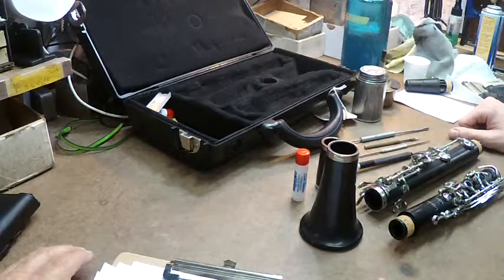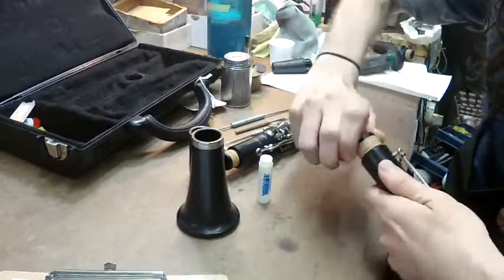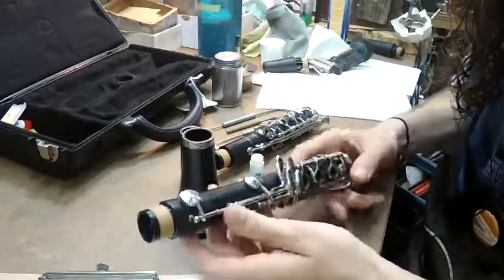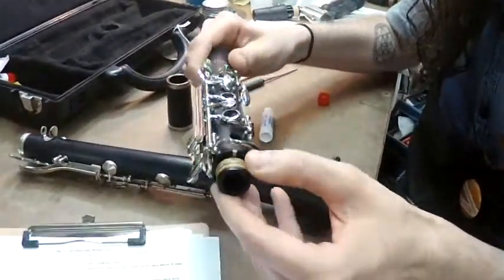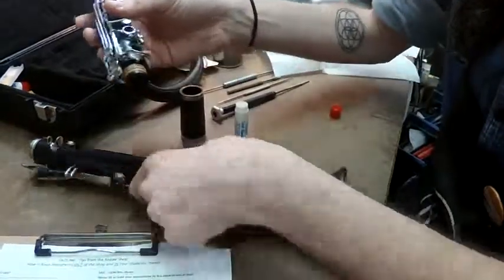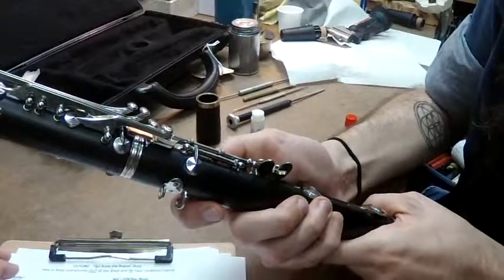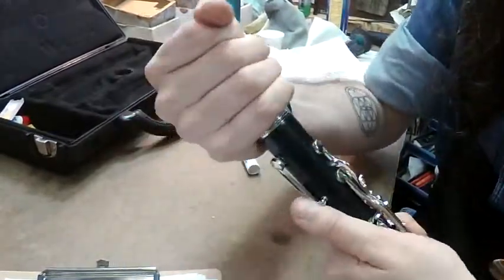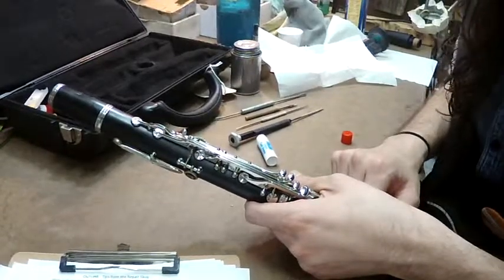Tips from Our Repair Shop - Clarinet Assembly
View this short video to see step by step how to assemble a clarinet properly.  Following these steps will help to avoid many of the causes for instrument damage.